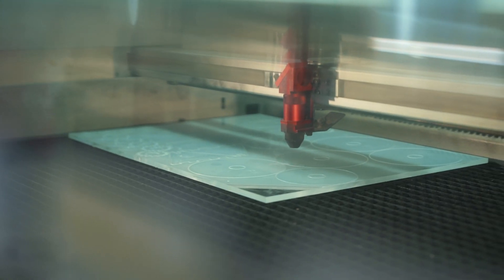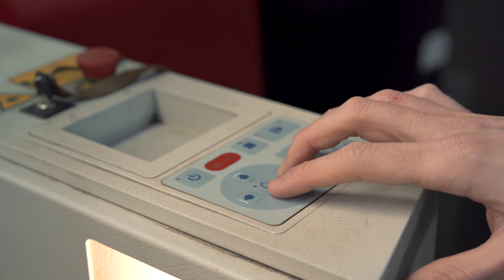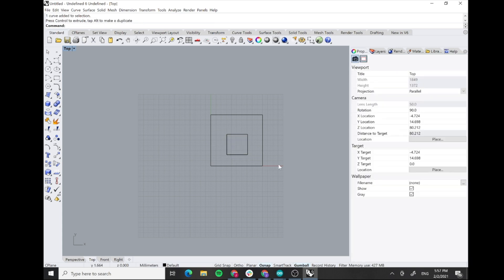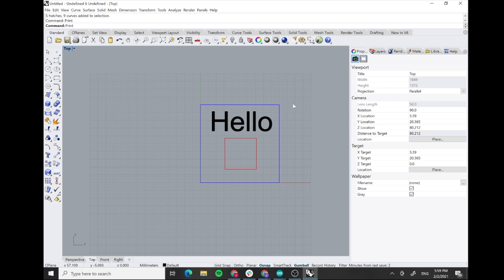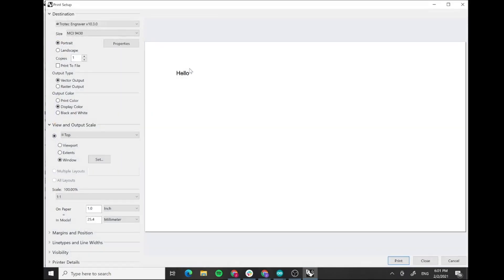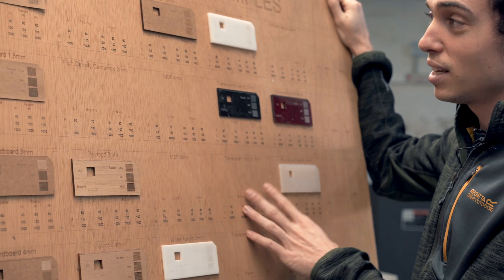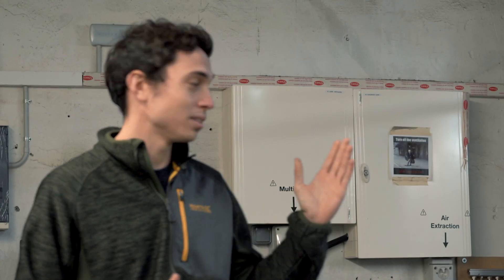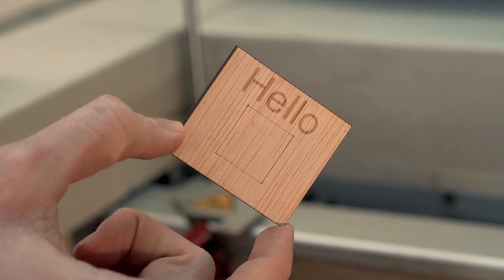How to use the TROTEC Speedy 400 - Laser Cutter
🛠 TROTEC Speedy 400 is a computer controlled laser engraver and cutter. With its 1016 mm x 610 mm bed, this is one of the most used machines at Fab Lab Barcelona. We use it to do everything from cutting (laser safe & non toxic) materials to engraving text for signs around our fab lab.

👀 Follow along in this video tutorial as Josep Martí from Fab Lab Barcelona shows you the ins and outs of safely and effectively using this machinery.

🙌 This video was made possible with the support of the 'Ministerio de Cultura y Deporte de España' and is intended for public viewing as well acts as an additional resource for the education programs at Fab Lab Barcelona including, Fab Academy, the Master for Design in Emergent Futures, Distributed Design Academy, Fabricademy and more. The Distributed Design Academy is funded by the European Union's Creative Europe program and the 'Ayudas para la acción y la promoción cultural Ministerio de Cultura y Deporte de España 2020' program.

🗣 For more information on how you can learn with us and use this machinery in-person, check out our educational opportunities linked below 👇